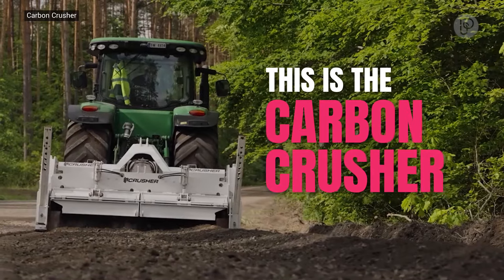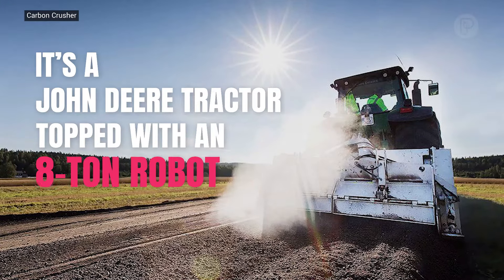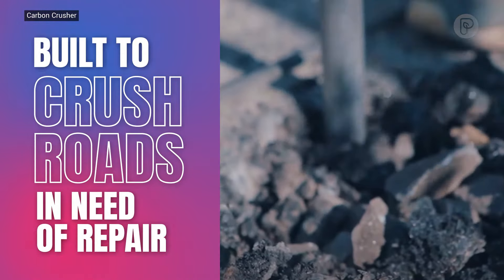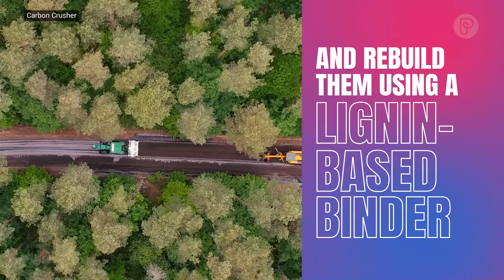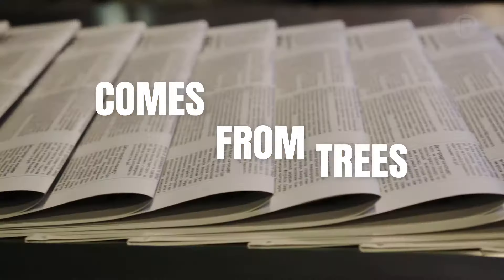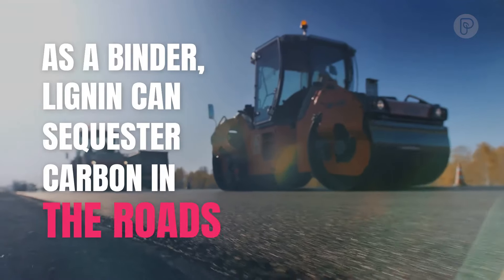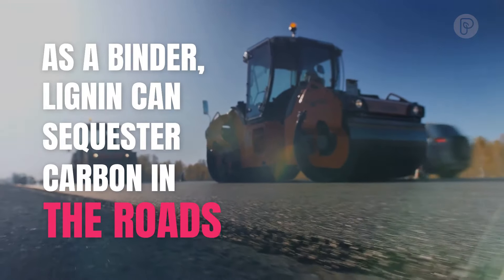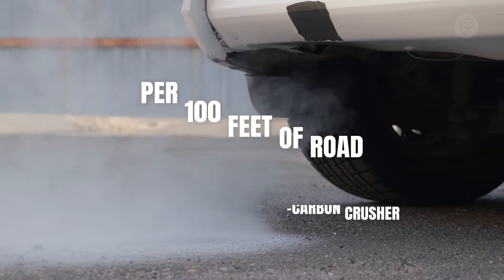Carbon Crusher rebuilds roads to store carbon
Building one mile of new highway releases 1,400 to 2,300 tons of CO2, according to one estimate.

Norwegian company Carbon Crusher has developed a method that's carbonnegative.